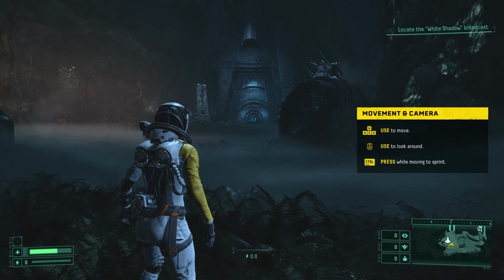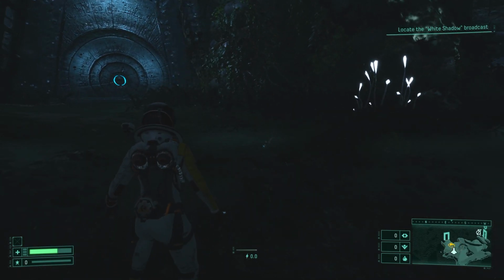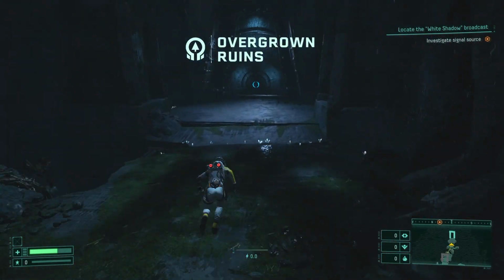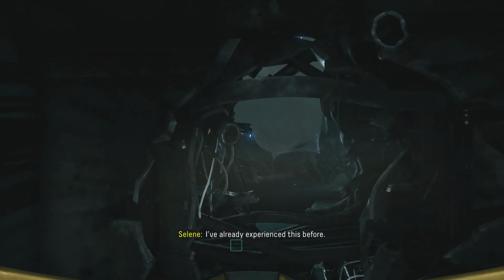How To Co Op In Returnal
How To Co Op In Returnal PC